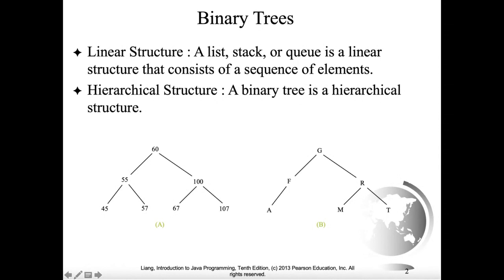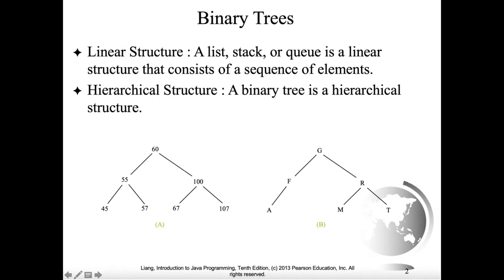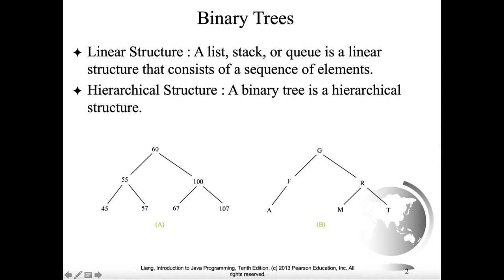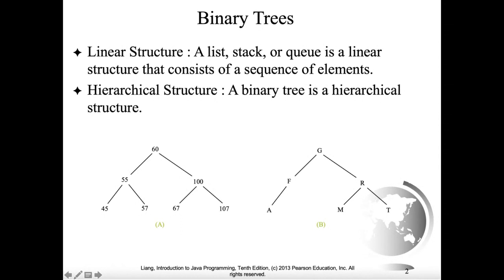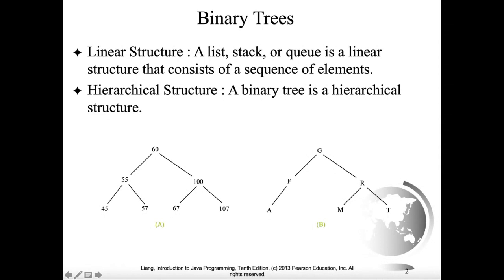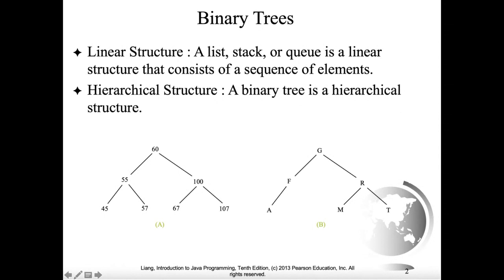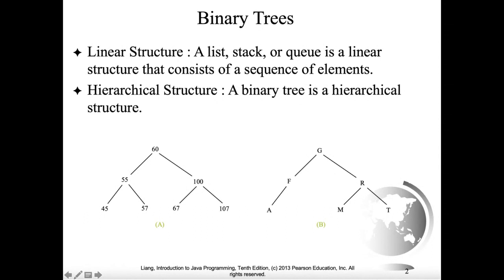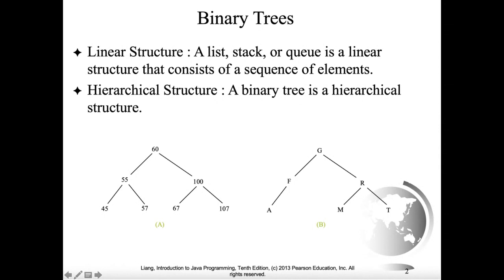Mastering Code Magic: Unveiling the Secrets of Binary Search Trees for Young Wizards! BST - Part1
Mastering Code Magic: Unveiling the Secrets of Binary Search Trees for Young Wizards!